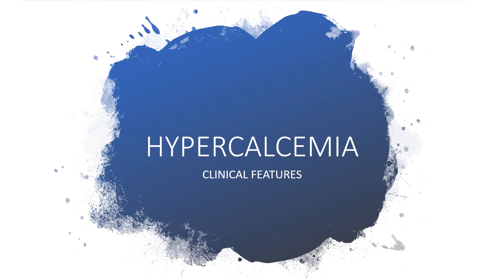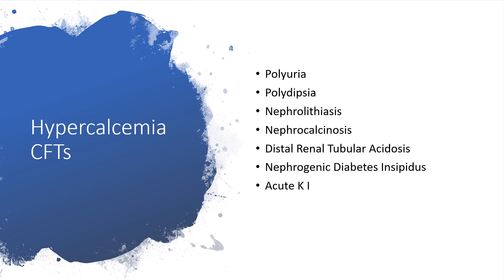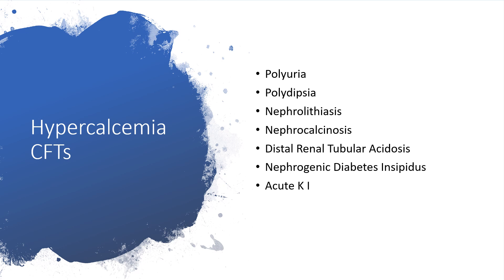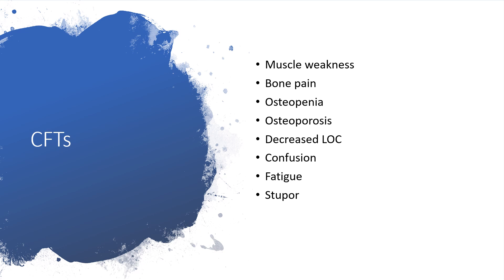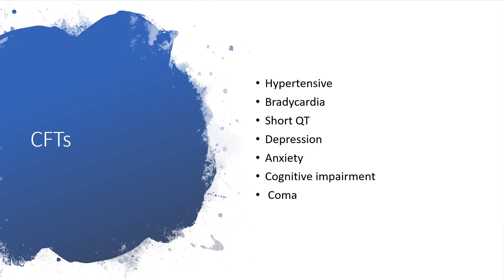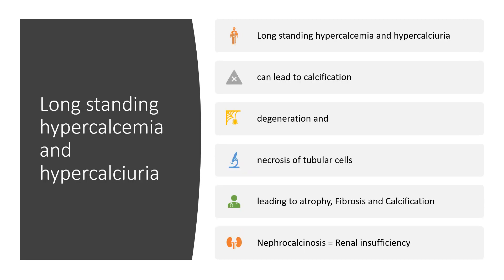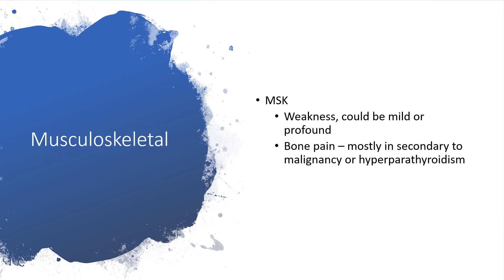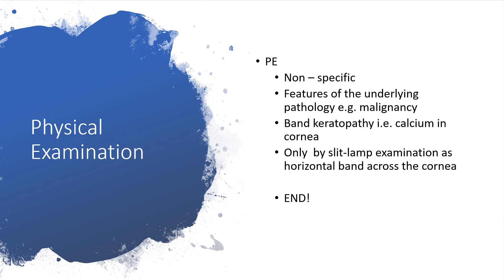HYPERCALCEMIA SYMPTOMS [ Part 2 of 4]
Hypercalcemia is a very common problem in medical clinics.Only a small fraction of calcium is free or ionized.

The symptoms could be very close to that of Diabetes mellitus,Psychosis,Heart-attack or Peptic ulcer disease.

The value of the free ionized calcium will determine the presenting symptoms.

In 6 minutes plus,you will have the full pieces of info about possible symptoms of high calcium in the circulatory system.

Enjoy listening!